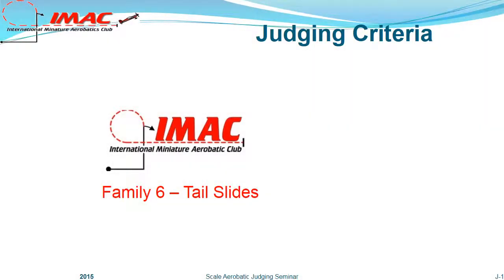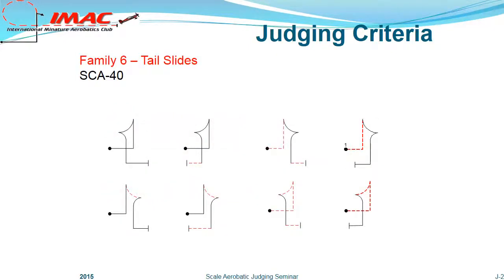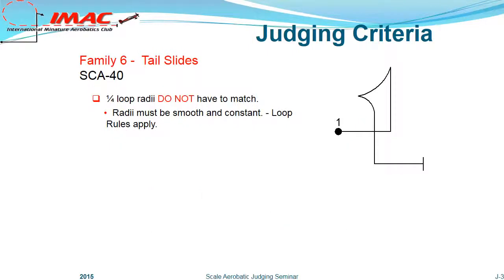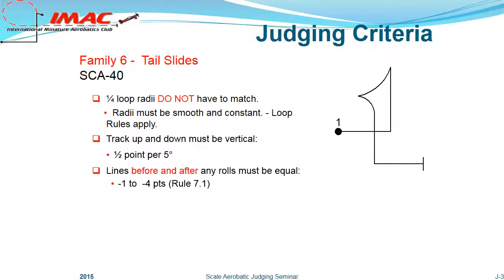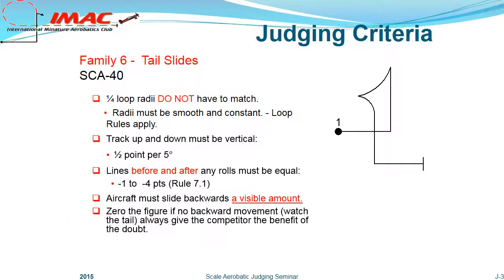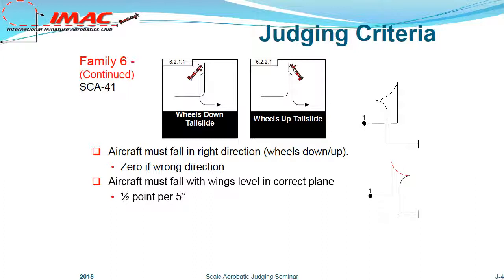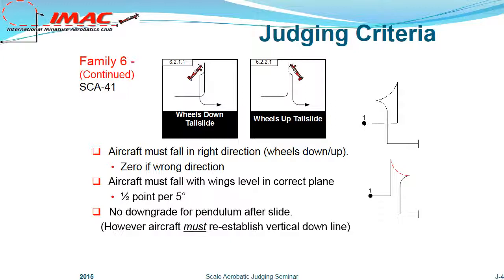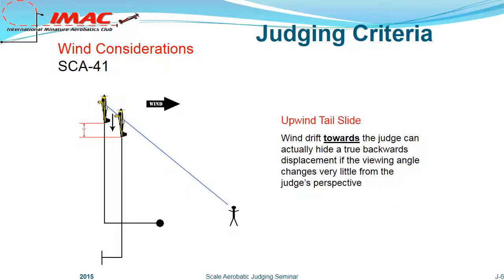Family 6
Description